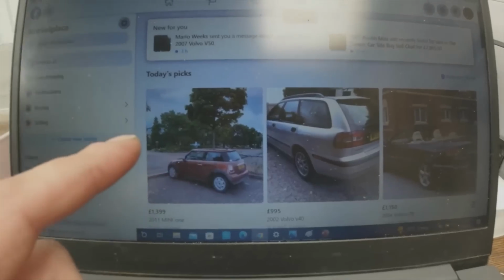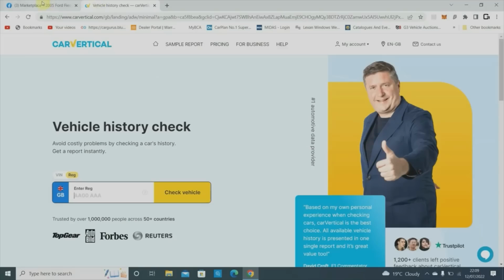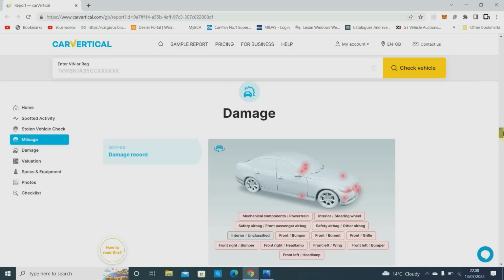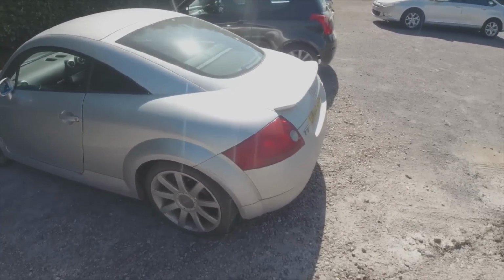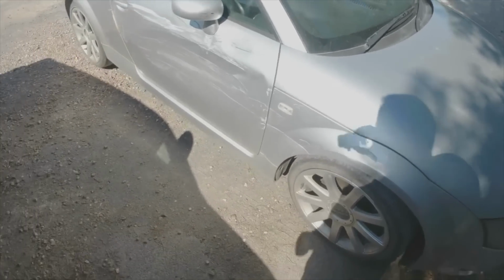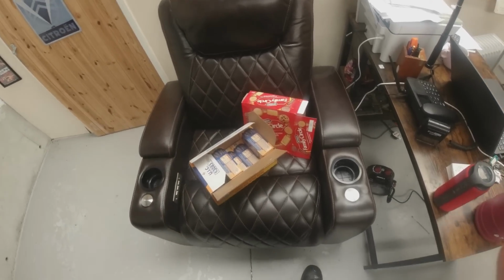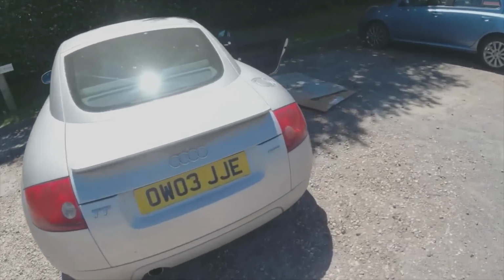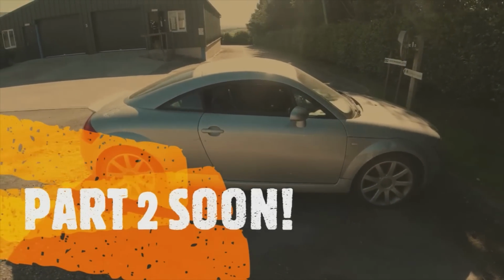Why was this Audi TT 1.8 Turbo Quattro so DIRT cheap?!